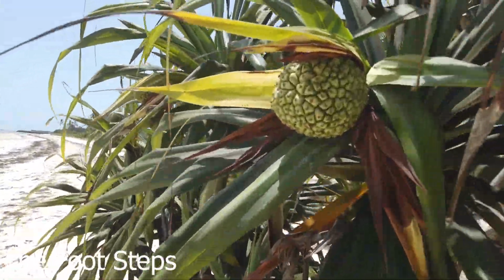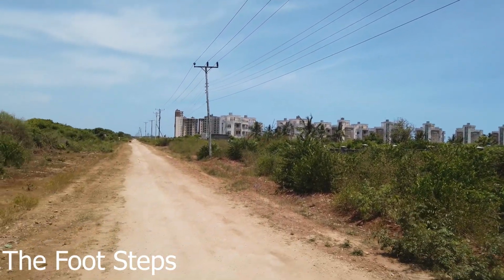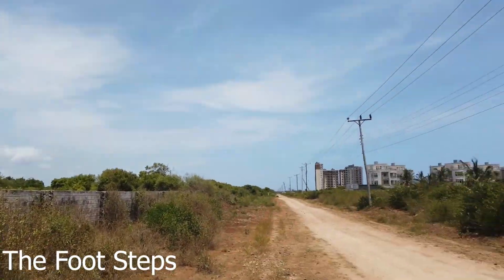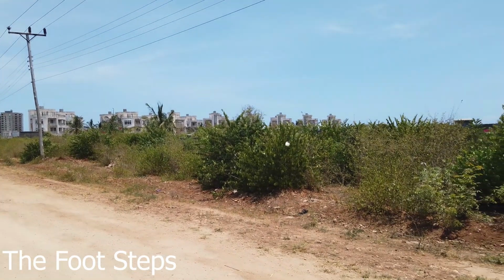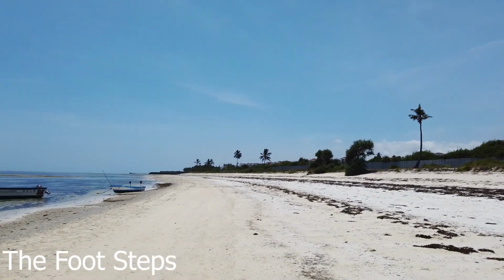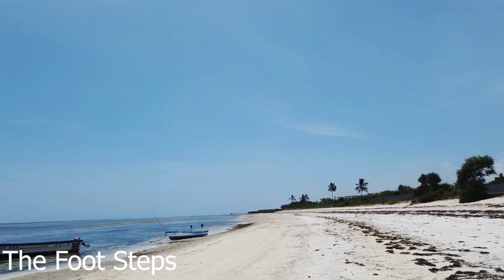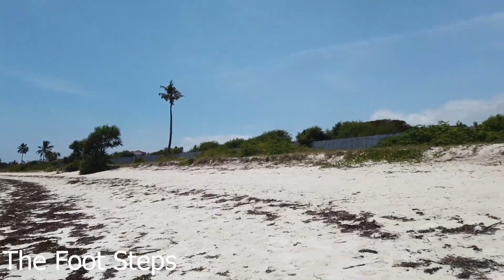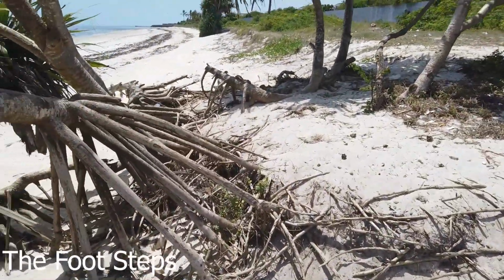Check on Interiors of Kikambala Kilifi Kenya Africa #Consulte los interiores de Kikambala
#English## Hello Everyone! Kikambala area in Kilifi county was very popular tourist destination till mid 90s. An oasis of palm fronds and white sands, laidback Kikambala is an idyllic Indian Ocean paradise, north of Mombasa. Water sports, lounging on the beach and leisurely dinners are the main focus of days at this relaxed resorts. KILIFI PEARL is located in Kikambala Kilifi County. The only hotel and Restaurant with an aquarium and real sea life. It has 200sqm villas where you enjoy a cozy living area, well equipped kitchen, comfortable bed and bedroom, a jacuzzi, private swimming pool , air conditioning and a breathtaking sea front view of the Indian Ocean. Now a days, there are still large chunks of plots and lands for investing but due to low demand the locals are using the lands on farming. May be in the near future, Kikambala will regain momentum in the tourist sector as it was in the 1980s and 1990s.

#Español## ¡Hola a todos! El área de Kikambala en el condado de Kilifi fue un destino turístico muy popular hasta mediados de los 90. Un oasis de palmeras y arenas blancas, el relajado Kikambala es un idílico paraíso del Océano Índico, al norte de Mombasa. Los deportes acuáticos, descansar en la playa y las cenas tranquilas son el enfoque principal de los días en estos tranquilos resorts. KILIFI PEARL se encuentra en el condado de Kikambala Kilifi. El único hotel y restaurante con acuario y vida marina real. Cuenta con villas de 200 m2 donde disfruta de una acogedora sala de estar, cocina bien equipada, cama y dormitorio cómodos, jacuzzi, piscina privada, aire acondicionado y una impresionante vista al mar del Océano Índico. Hoy en día, todavía hay grandes lotes de parcelas y terrenos para invertir, pero debido a la baja demanda, los lugareños están utilizando las tierras para la agricultura. Puede ser que en un futuro cercano, Kikambala recupere el impulso en el sector turístico como lo fue en las décadas de 1980 y 1990.
Hola familia, bienvenidos a mi canal de YouTube The Foot Steps, espero que hayan disfrutado este video.

#German## Hallo an alle! Das Gebiet Kikambala im Kreis Kilifi war bis Mitte der 90er Jahre ein sehr beliebtes Touristenziel. Das entspannte Kikambala ist eine Oase aus Palmwedeln und weißem Sand und ein idyllisches Paradies im Indischen Ozean nördlich von Mombasa. Wassersport, Faulenzen am Strand und gemütliche Abendessen stehen an den Tagen in diesen entspannten Resorts im Mittelpunkt. KILIFI PEARL liegt im Kikambala Kilifi County. Das einzige Hotel und Restaurant mit einem Aquarium und echtem Meeresleben. Es verfügt über 200 m² große Villen, in denen Sie einen gemütlichen Wohnbereich, eine gut ausgestattete Küche, ein bequemes Bett und Schlafzimmer, einen Whirlpool, einen privaten Pool, eine Klimaanlage und einen atemberaubenden Meerblick auf den Indischen Ozean genießen. Heutzutage gibt es immer noch große Grundstücke und Ländereien für Investitionen, aber aufgrund der geringen Nachfrage nutzen die Einheimischen die Ländereien für die Landwirtschaft. Möglicherweise wird Kikambala in naher Zukunft im Tourismussektor wieder an Dynamik gewinnen, wie es in den 1980er und 1990er Jahren der Fall war.
Hallo Familie, willkommen auf meinem YouTube-Kanal The Foot Steps, ich hoffe, dass euch dieses Video gefallen hat.